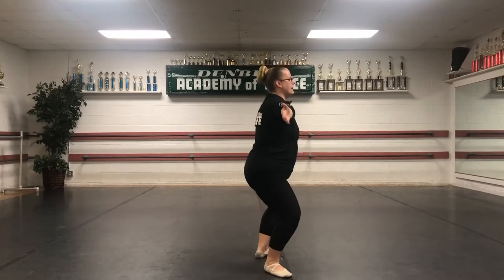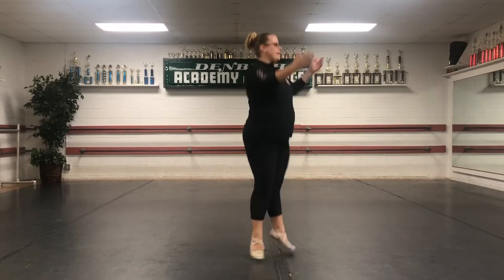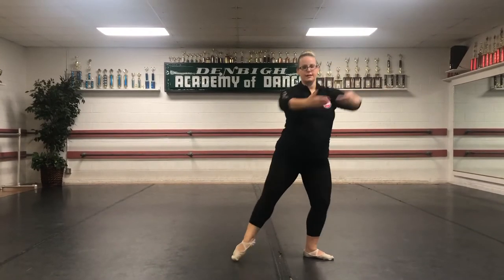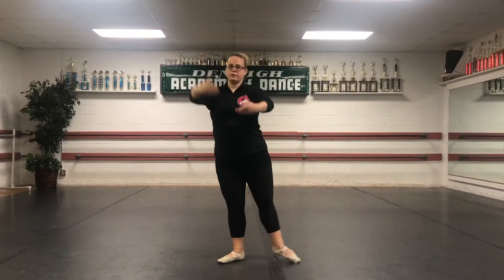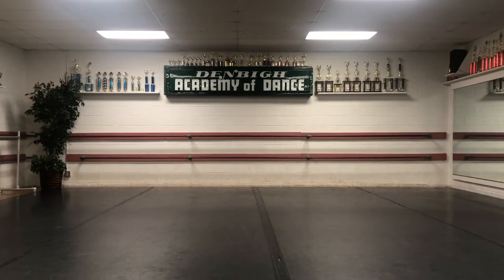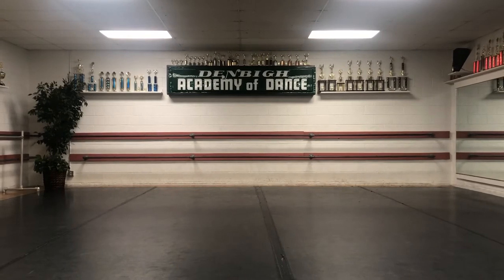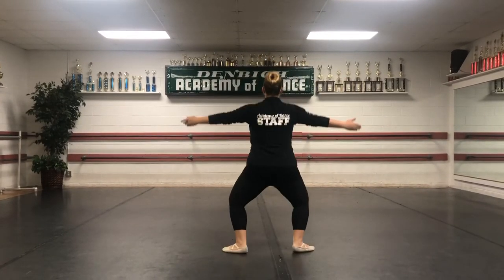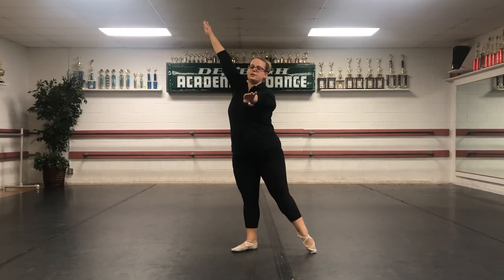Music box doll